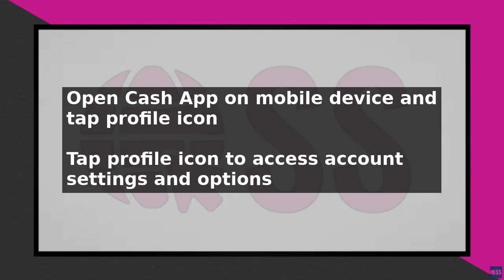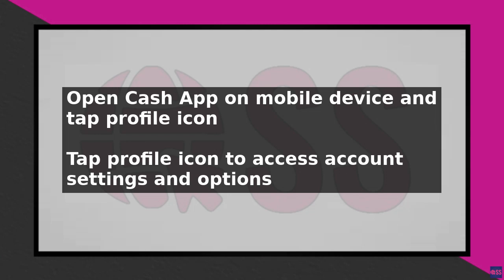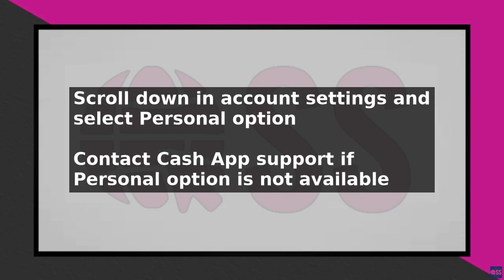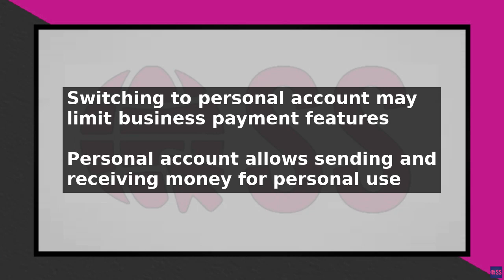How To Switch To Personal Account On Cash App (2025)